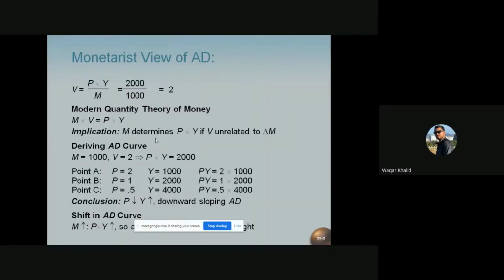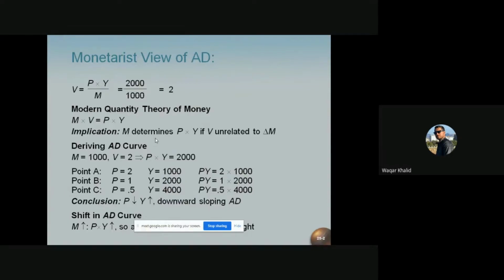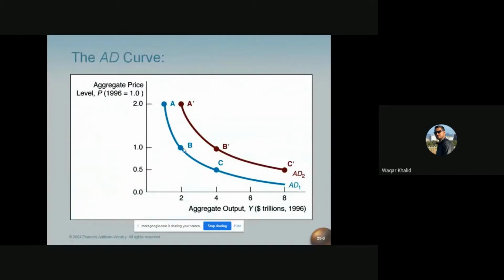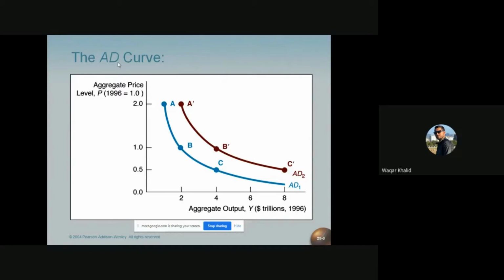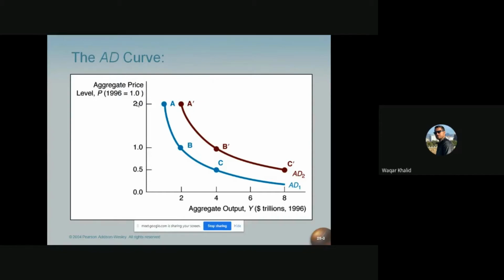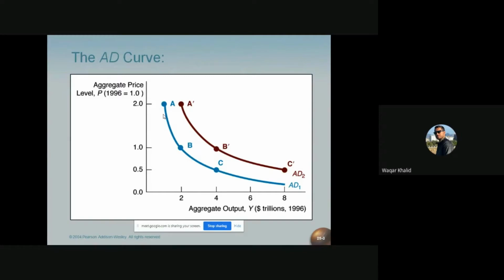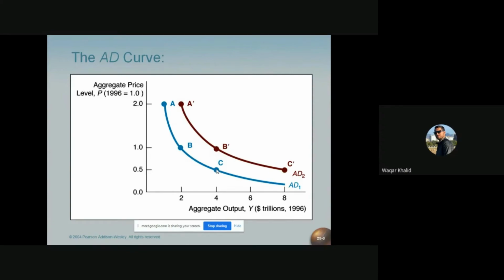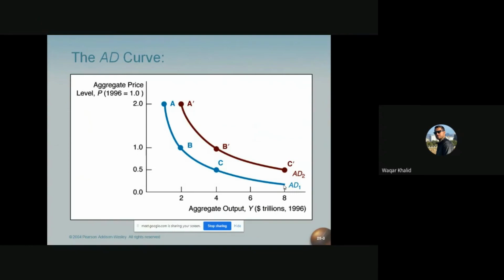Derivation of Aggregate Demand Curve | What Causes the Aggregate Demand Curve to Shift?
About This Video:
In this video, we will learn about the derivation of the aggregate demand curve and what causes it to shift to the leftward or rightward. We will also see how the aggregate demand curve (AD) is related to the general price level (P) and why the demand curve has a negative slope.

 What Is aggregate demand?
what causes the aggregate demand curve to shift?
movements along Aggregate Demand vs. Shifts in AD
what factors cause Shifts in Aggregate Demand?